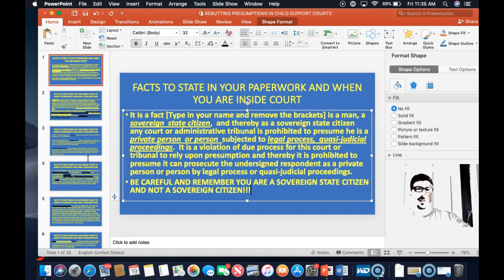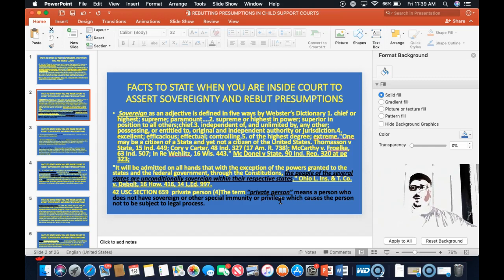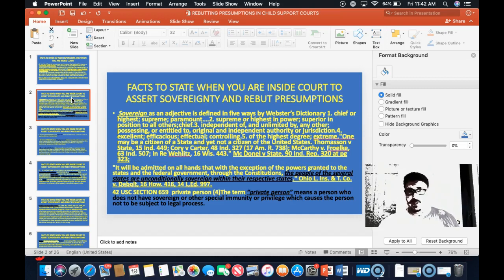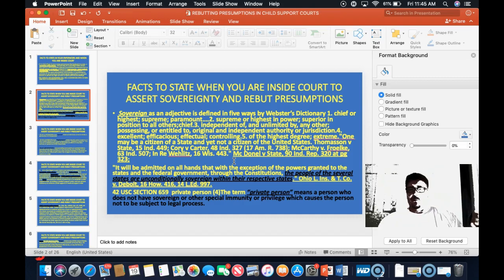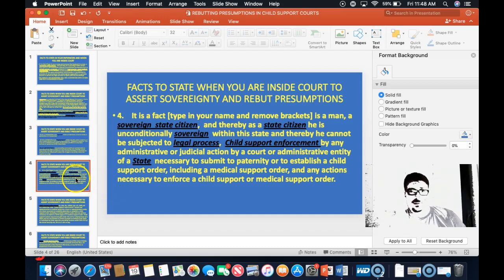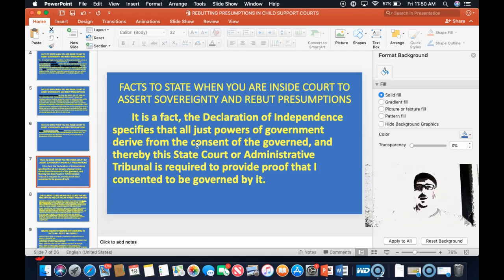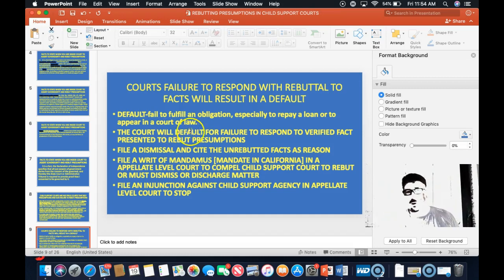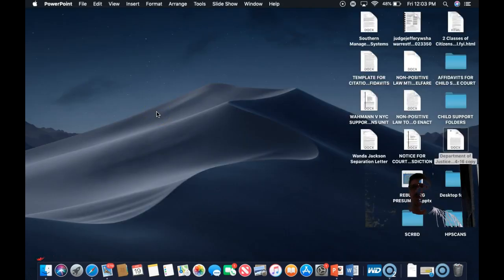REBUTTING PRESUMPTIONS AND ASSERTING STATE SOVEREIGNTY TO AVOID LEGAL PROCESS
Child Support Issues Only!
Rebutting presumptions the courts use to change your status from a sovereign state citizen to a United States Citizen where you can be subjected to legal process and income withholding of wages.
My paperwork asserts sovereignty and forces child support to rebut facts that they cannot and then you have evidence to file an injunction!
Department of Justice Letter used by a subscriber to keep him out of jail after a judge attempted to arrest him for an alleged child support debt.